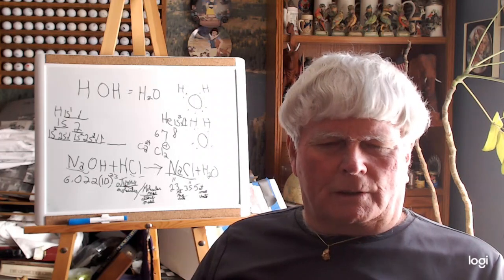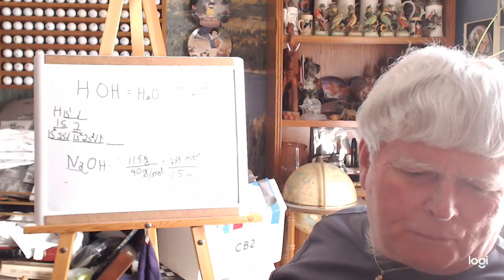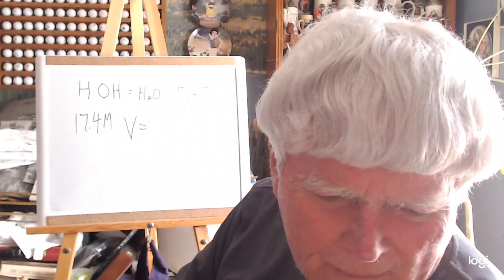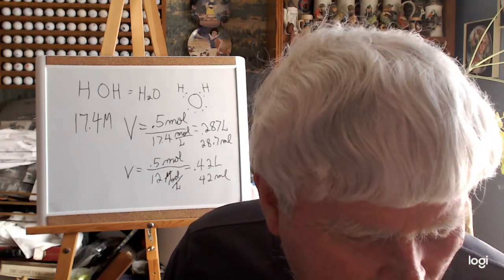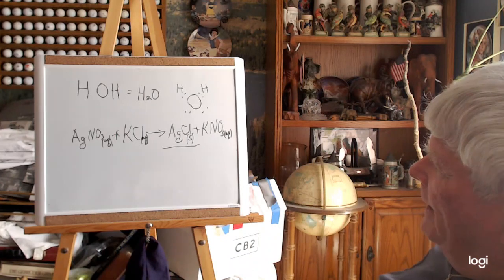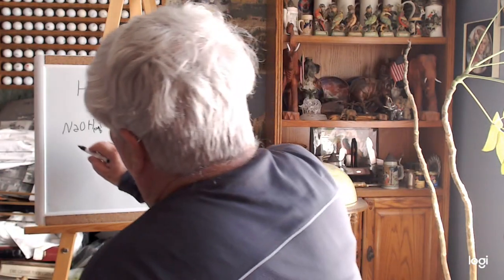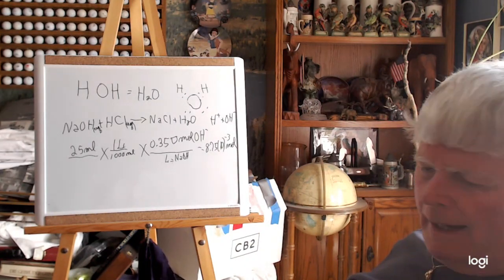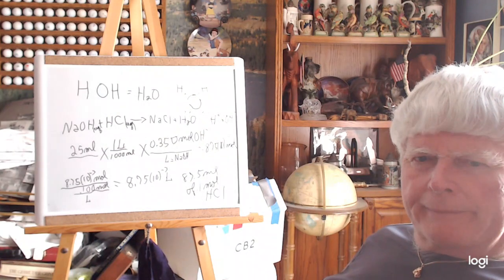33. Review Segment 2